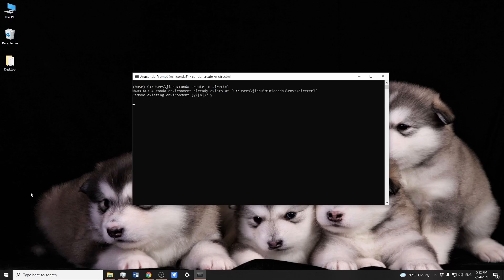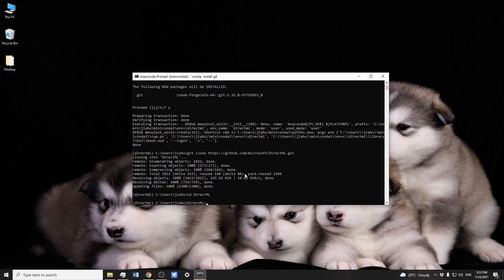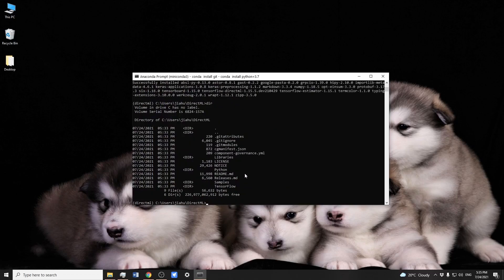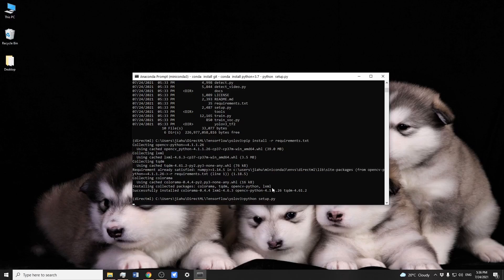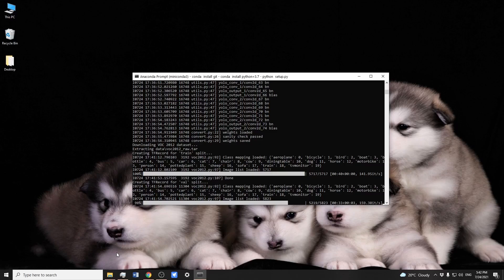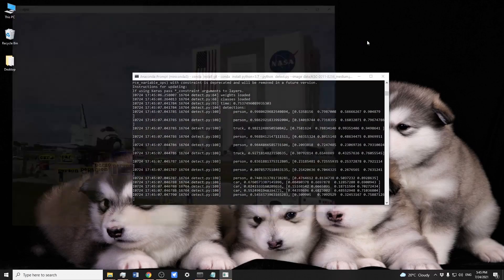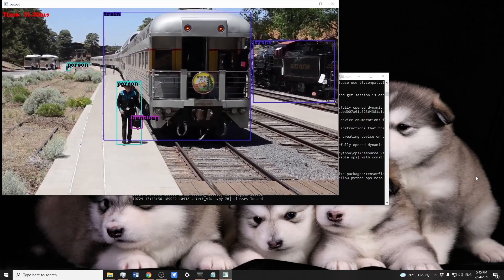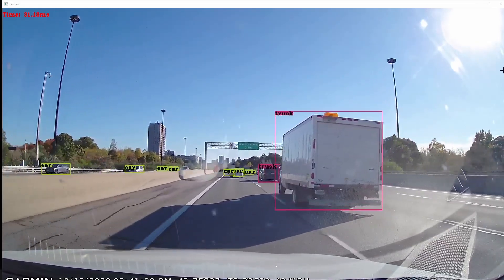Yolo3 DirectML Inference Acceleration AMD GPU